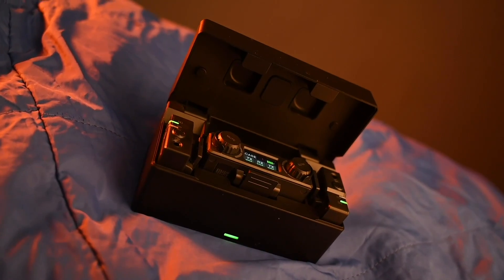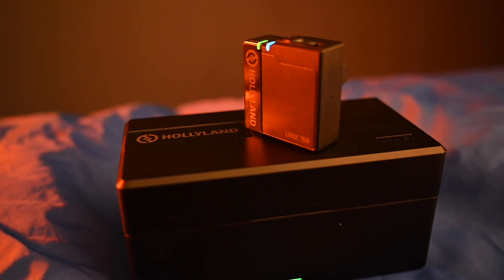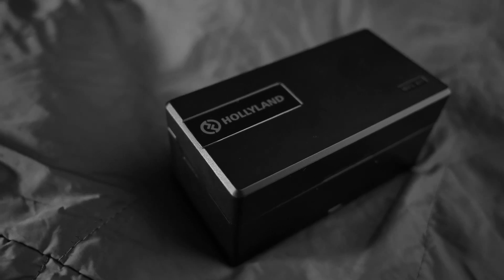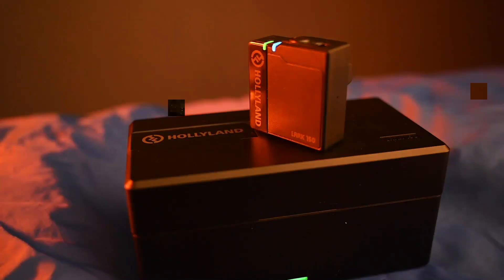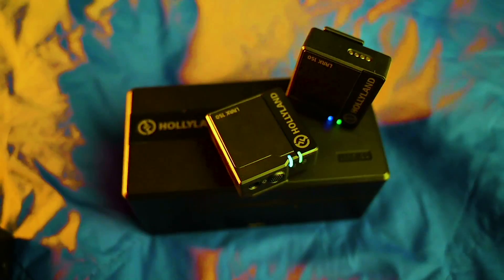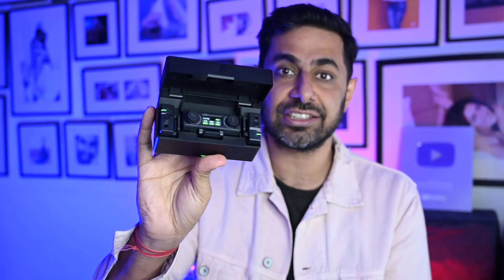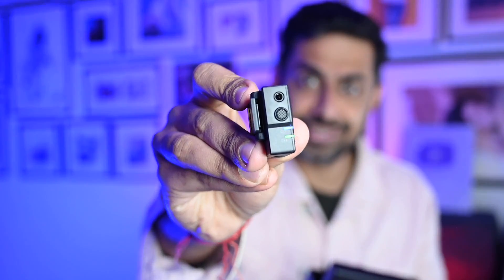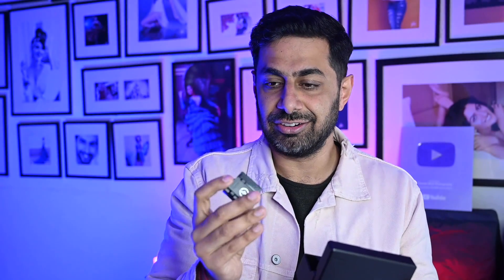Best Wireless Microphone | For YouTube Videos & Creators 2021 | Hollyland Lark150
Best Wireless Microphone For YouTube Videos & Creators 2021 by Hollyland Lark150  . Unboxing and review of this tiny mic which is a wireless microphone for camera. Must have system for creators .